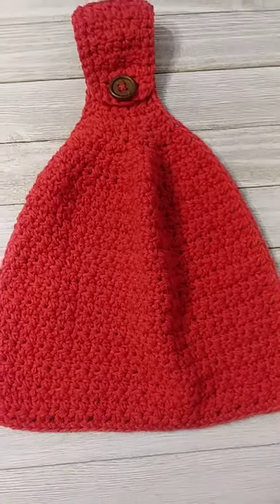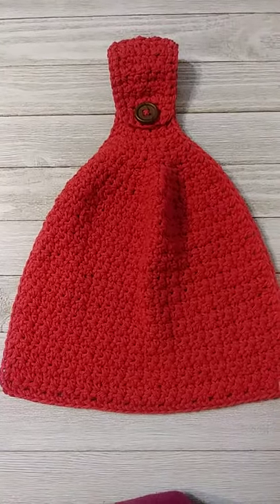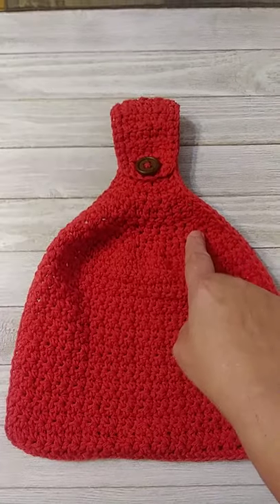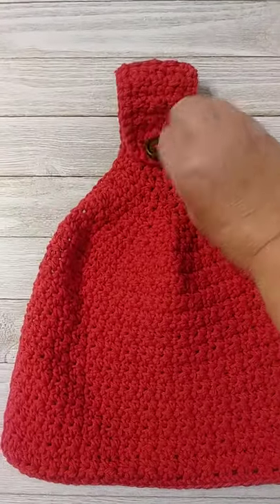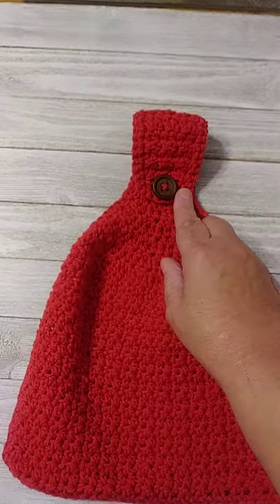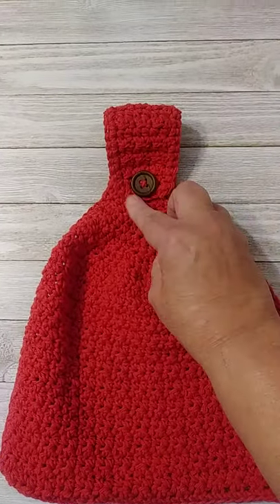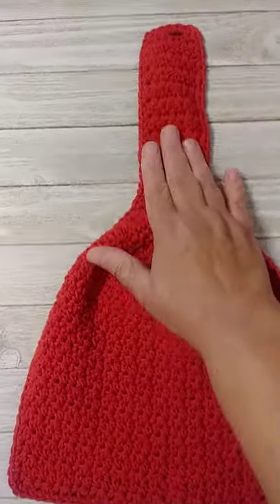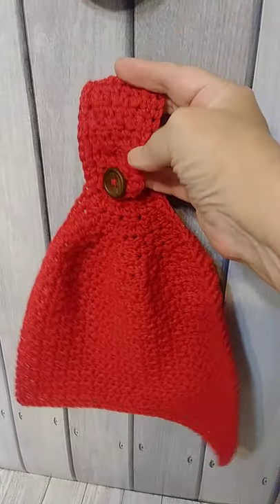Hanging crochet kitchen towel no pattern